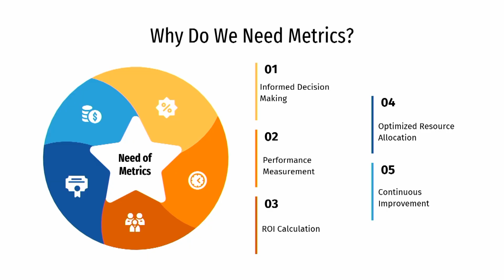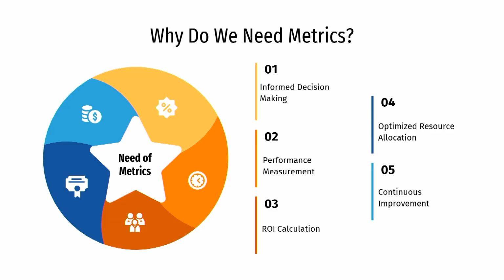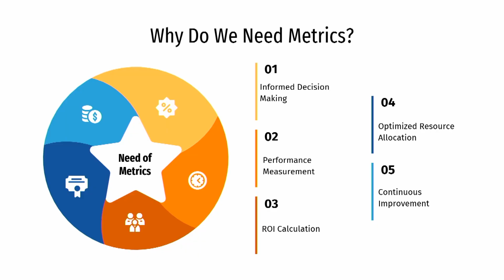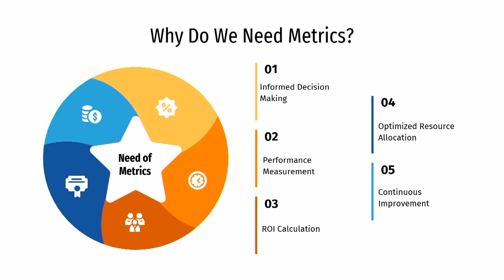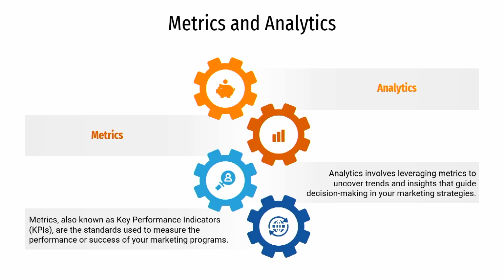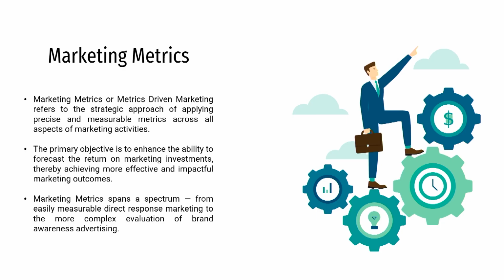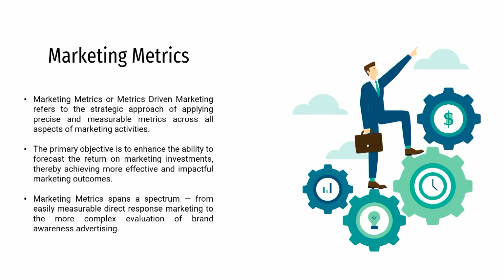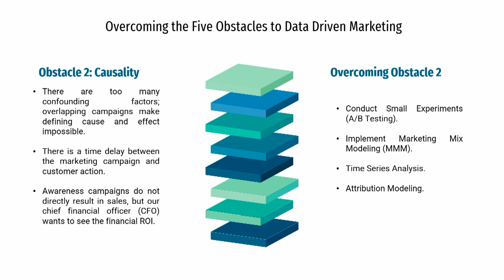Lec 1: Introduction to Marketing Metrics - I